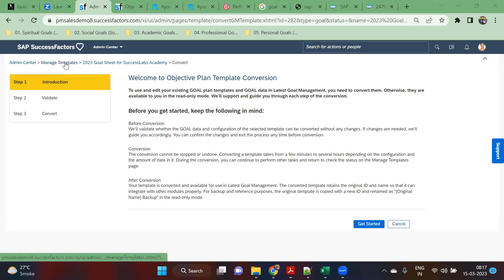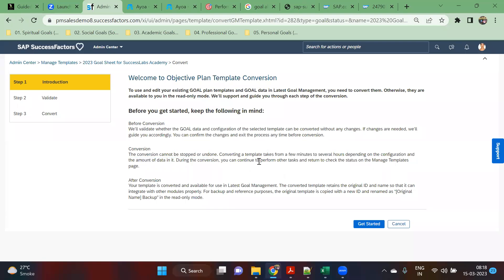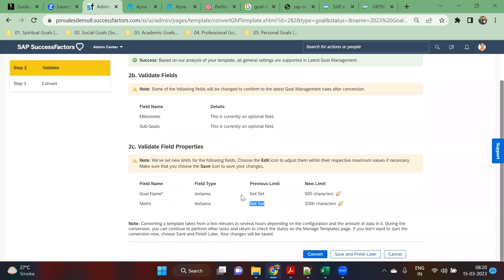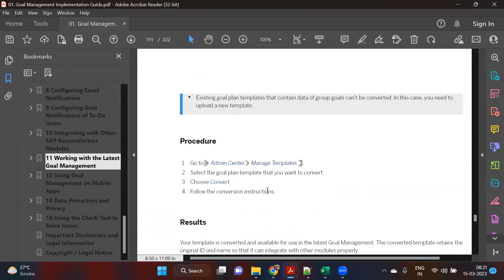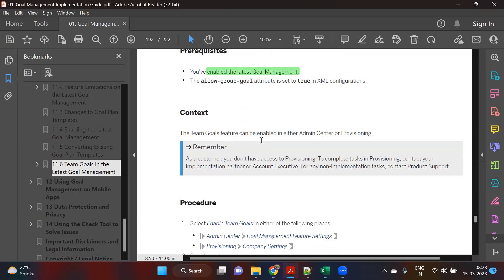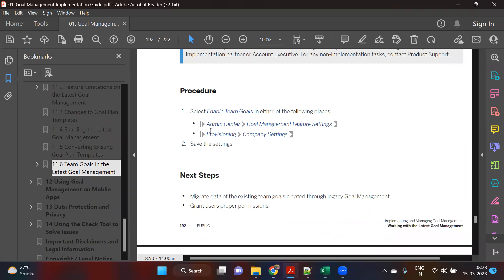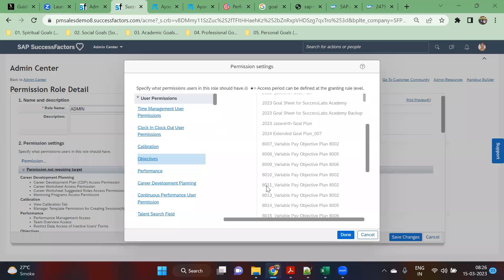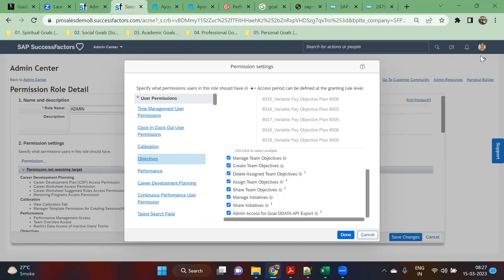SAP SuccessFactors PMGM : Converting Existing Goal Plan Template to Latest Goal Management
Are you ready to upgrade your SAP SuccessFactors Performance and Goal Management (PMGM) to the latest version? This video guide walks you through the process of converting your existing goal plan templates to the Latest Goal Management version.

In this tutorial, you'll learn:
• Why upgrading to the Latest Goal Management is important
• Step-by-step process for converting templates
• Key considerations and best practices
• How to handle group goals during conversion
• Potential challenges and their solutions

Whether you're planning to upgrade mid-cycle or preparing for the upcoming universal push in 2025, this video will help you navigate the transition smoothly. Don't miss out on the enhanced user interfaces, unified goal management experience, and improved integration with Continuous Performance Management!